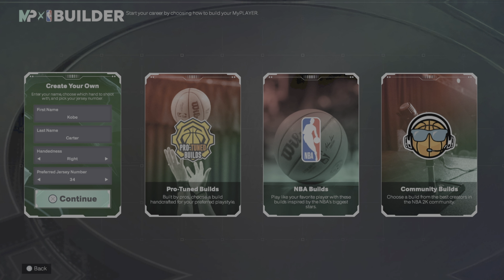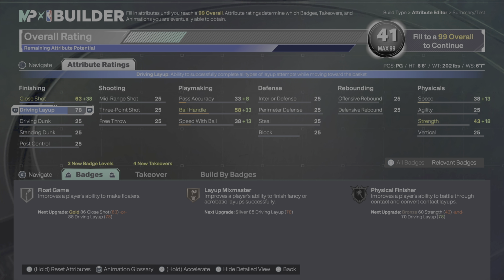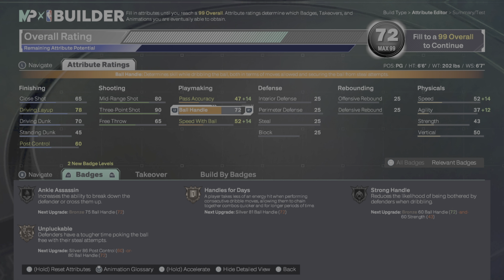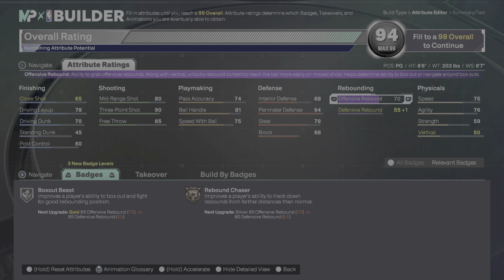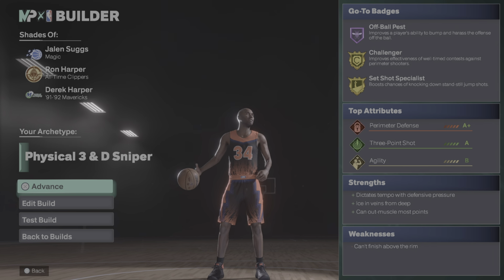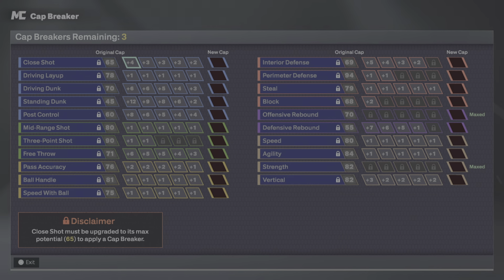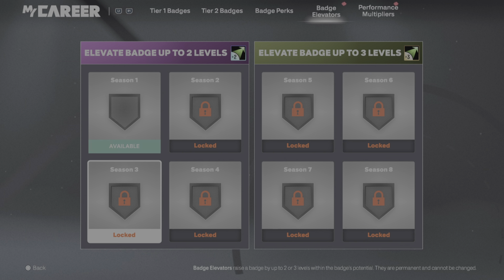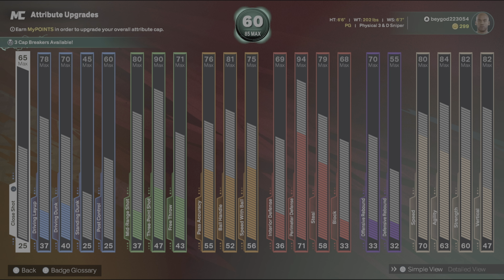NBA 2K26 best guard build in 2k history??